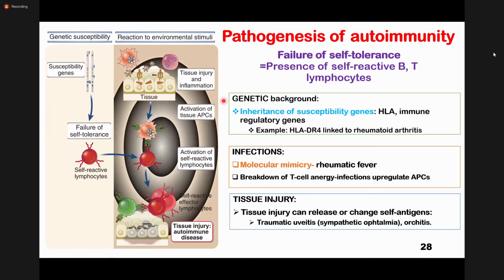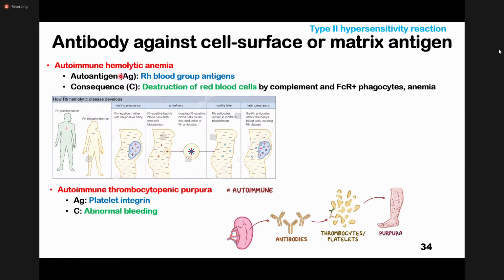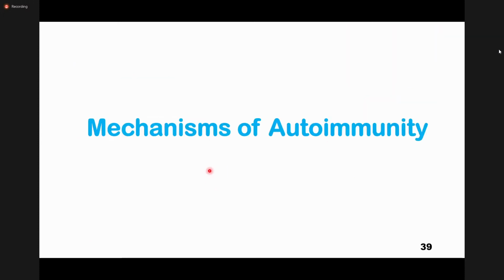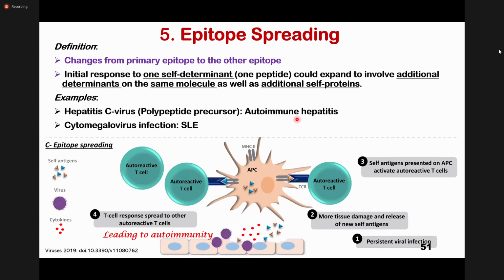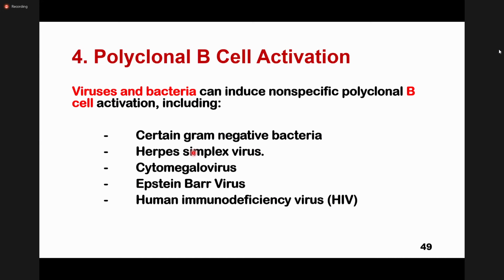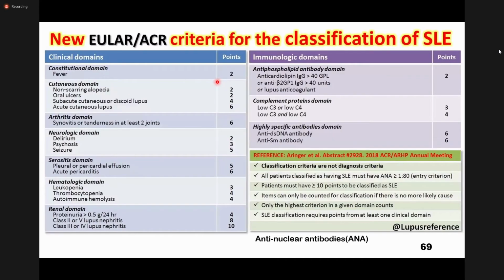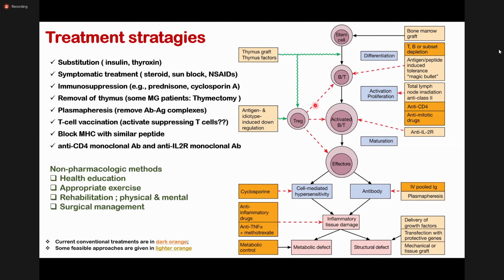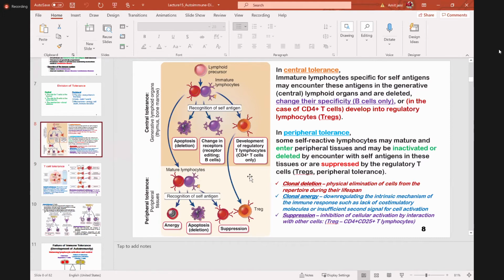Lecture 15 (Amit) PART 2